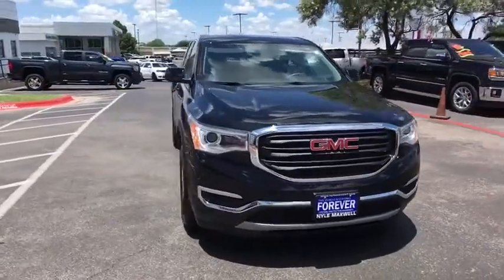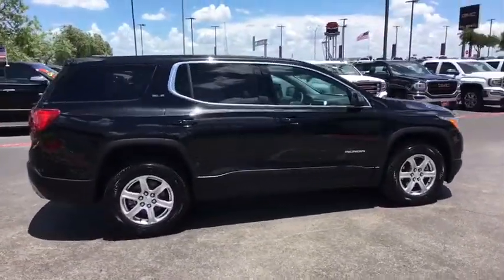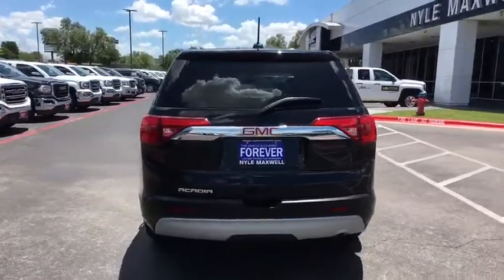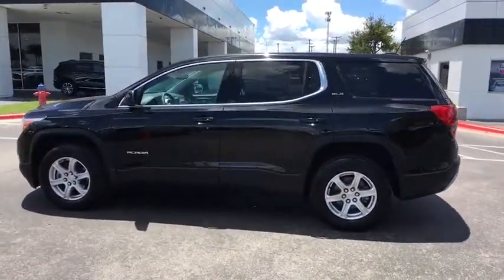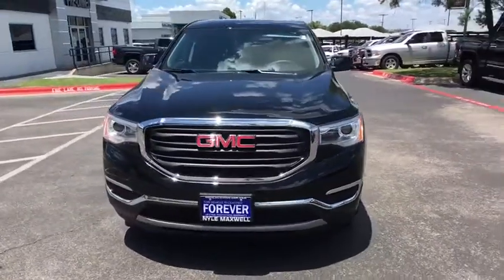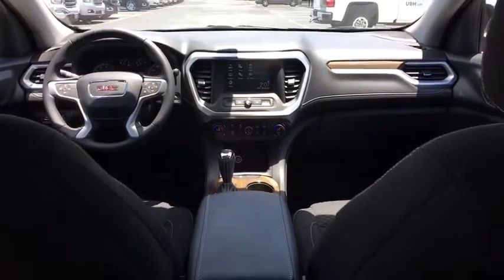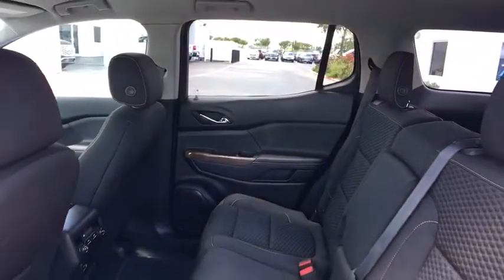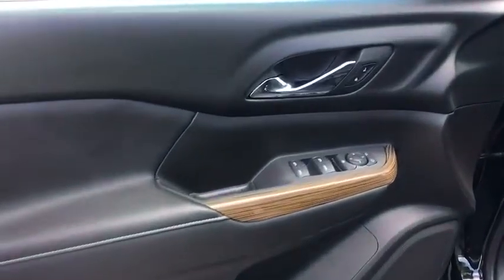2017 GMC Acadia Austin, Cedar Park, Georgetown, Round Rock, Killeen, TX 5812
Ebony Twilight Metallic U 2017 GMC Acadia available in Austin, Texas at Nyle Maxwell GMC. Servicing the Cedar Park, Georgetown, Round Rock, Killeen, TX area.

CARFAX One-Owner. Clean CARFAX. Odometer is 6848 miles below market average!brbr2017 GMC Acadia SLE-1 Awards:br  * 2017 IIHS Top Safety Pick with optional front crash prevention   * 2017 KBB.com Brand Image Awards FWD, jet black Cloth. SLE-1 FWD 6-Speed Automatic 2.5L 4-Cylinder DGI DOHC VVT